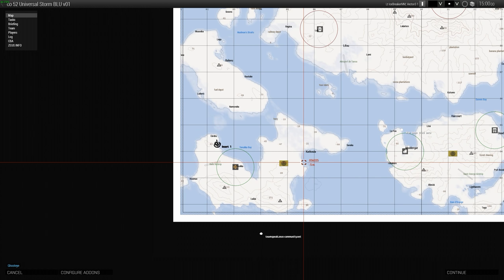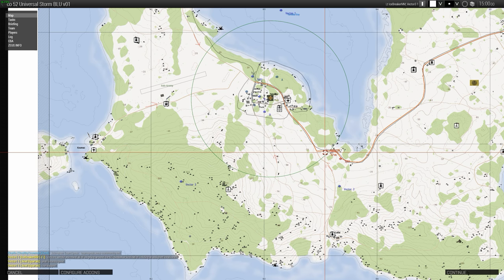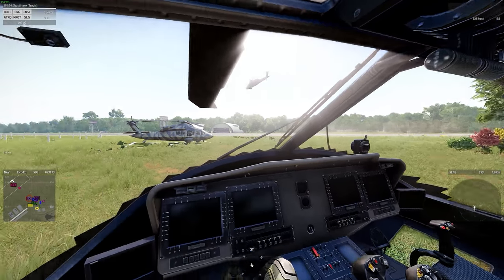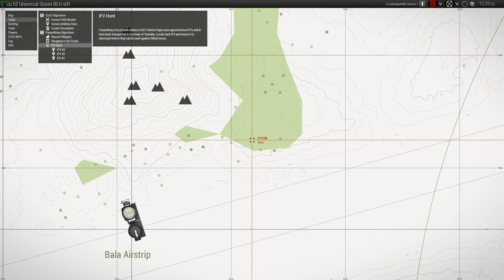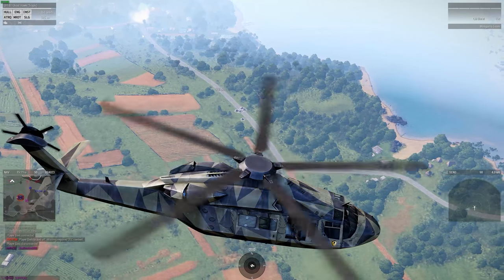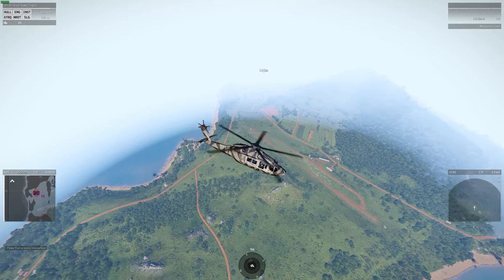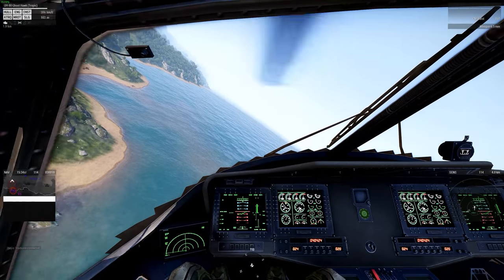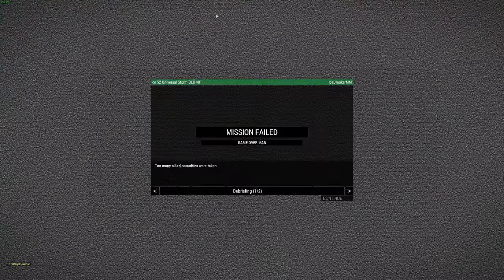Zeus Gaming Community | Game Night | co_52 Universal Storm BLU v01 | 17.6.2018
Commanding officer - Ghosteye

POV - IceBreakerMM (Vector 3 pilot)

TS: teamspeak.zeus-community.net